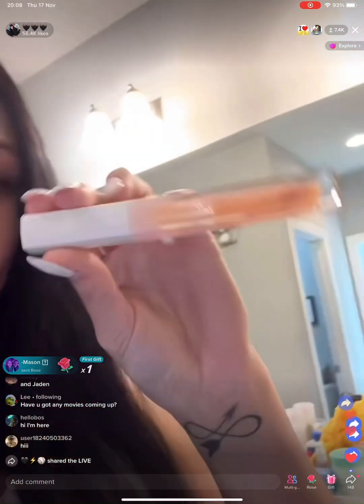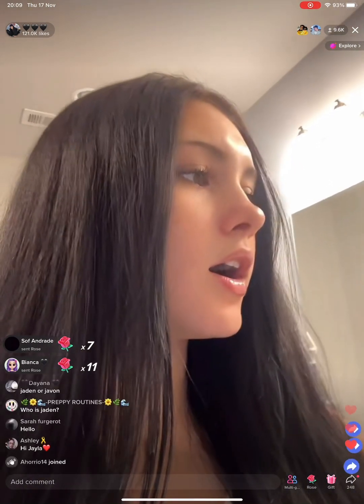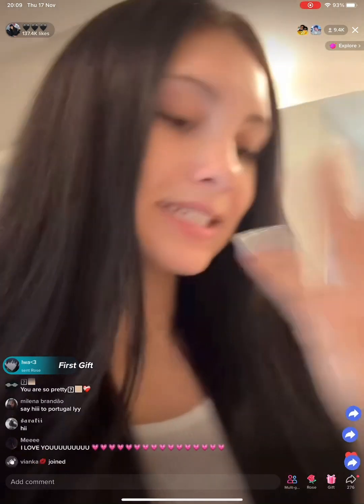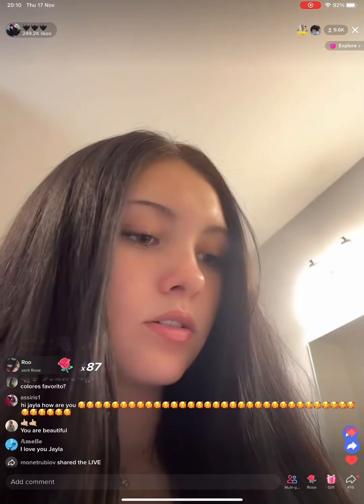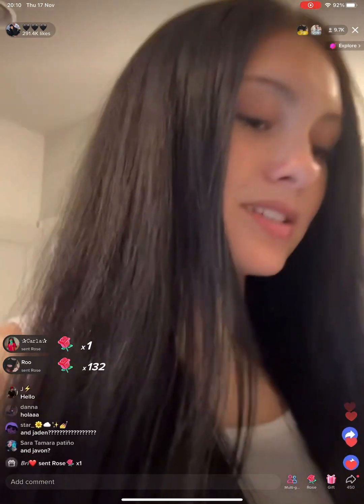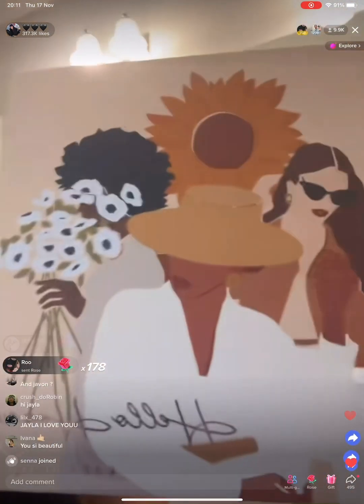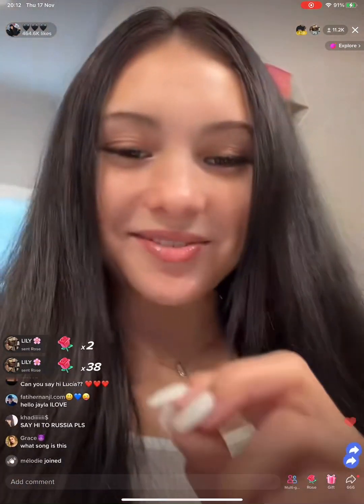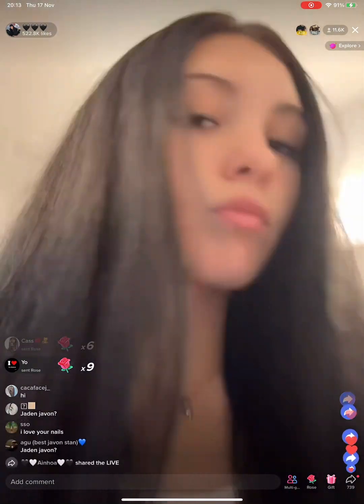Jayla walton live stream